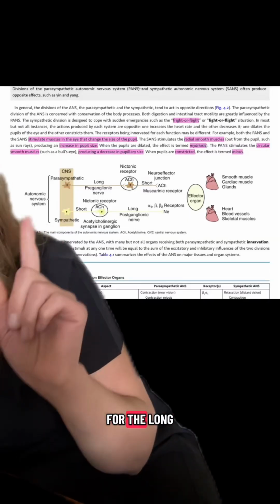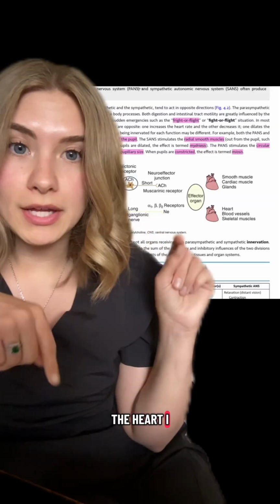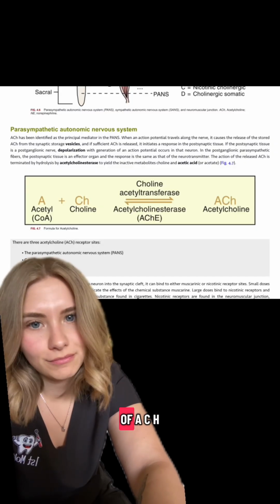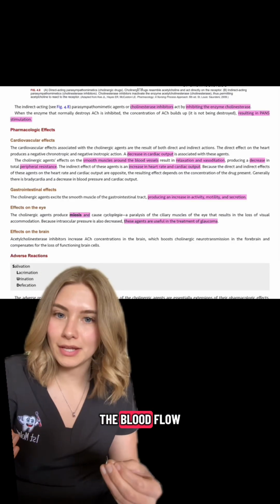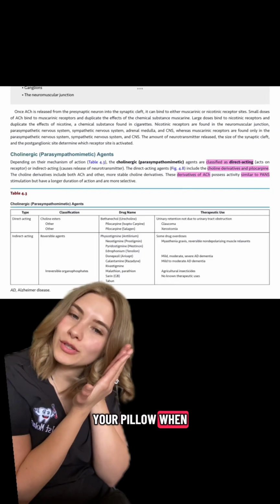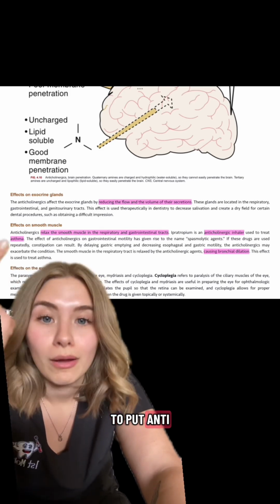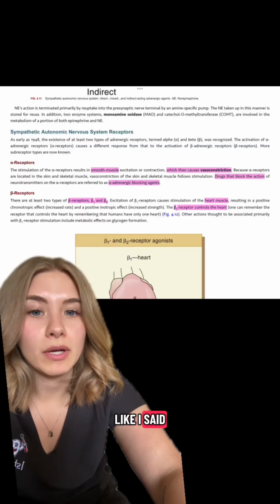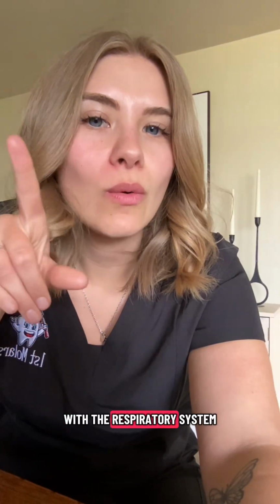Parasympathetic vs. sympathetic medications